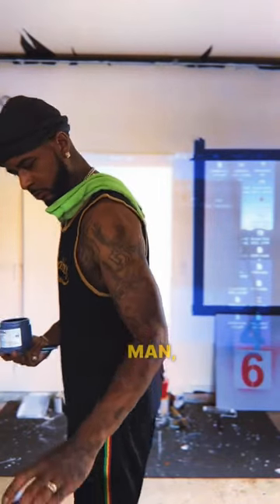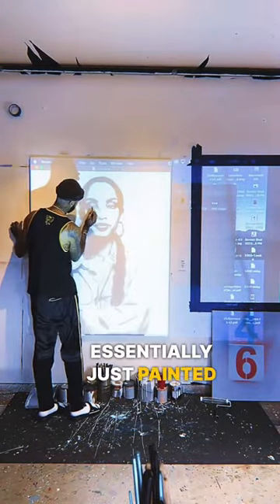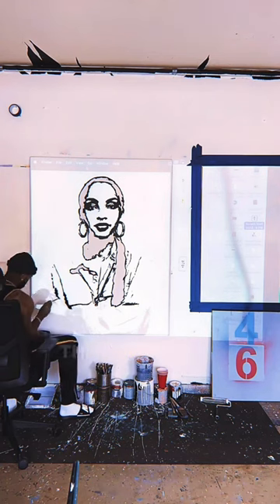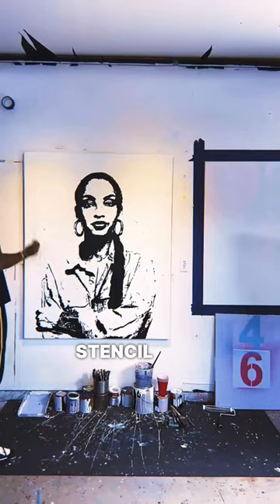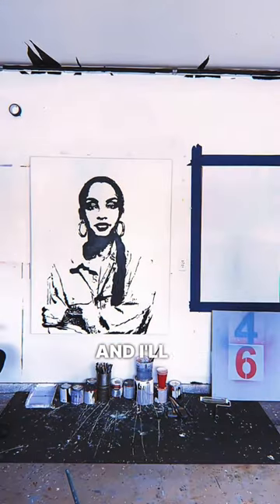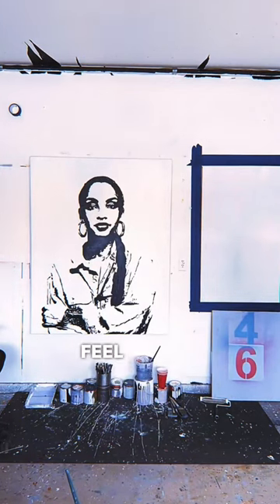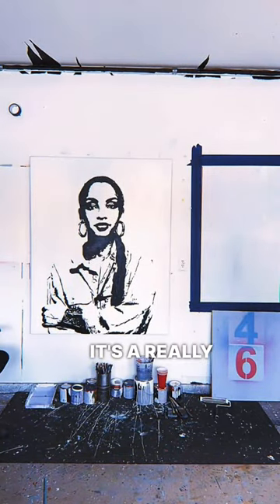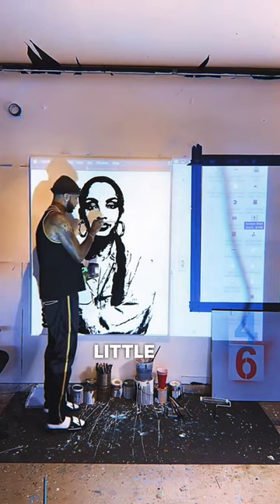Finished Sade art USING A PROJECTOR.🫡➕™️